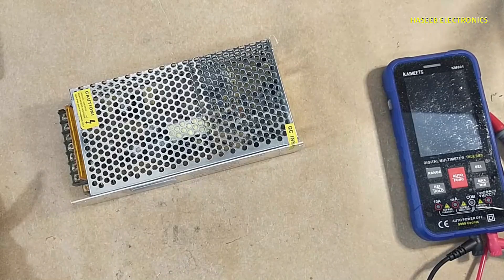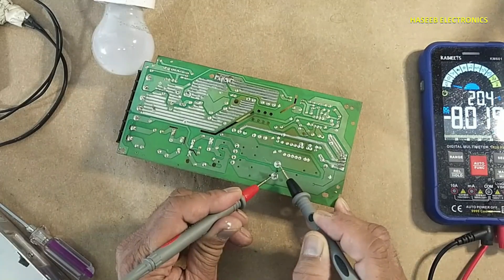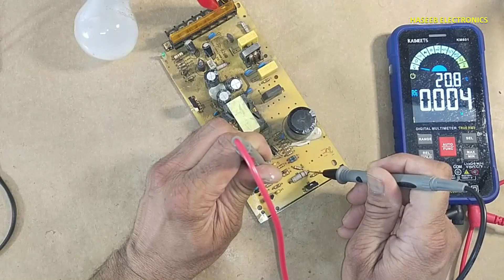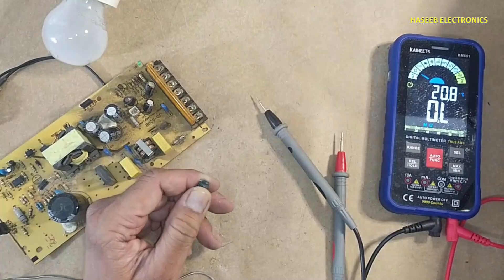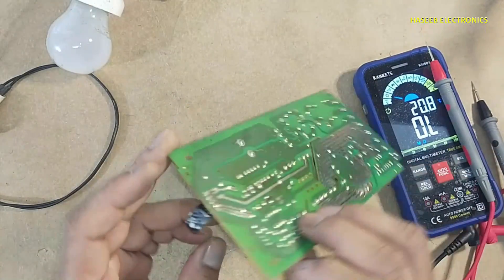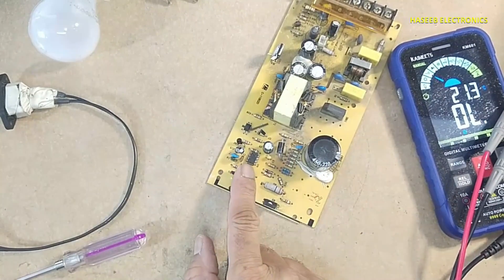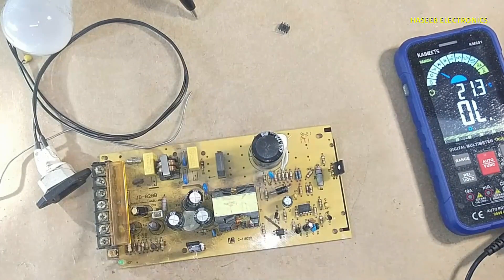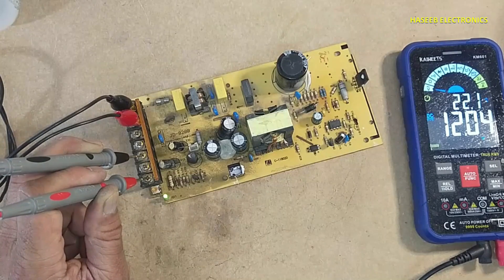{1056} 12V SMPS power supply repair, NO OUTPUT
In this video number {1056} 12V power supply repair, NO OUTPUT. I explained how to repair this 12 volt 10 ampere power supply, it is using UC3842 ic. i found short circuit on VCC pin number 7. after replacing ic the SMPS started working normally